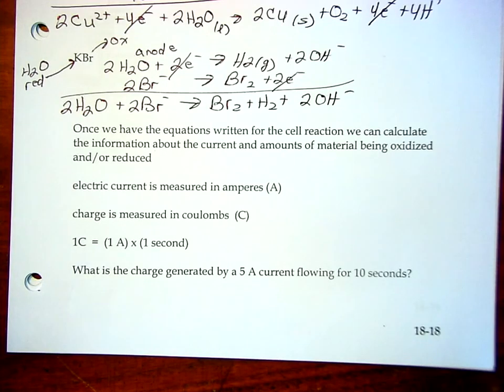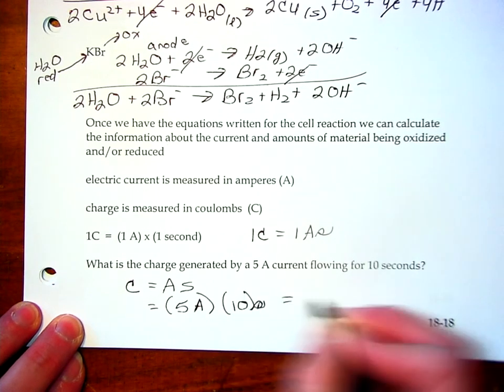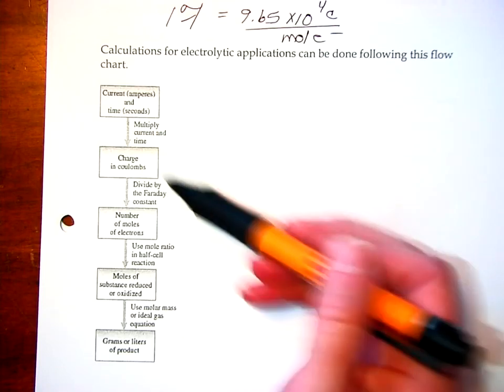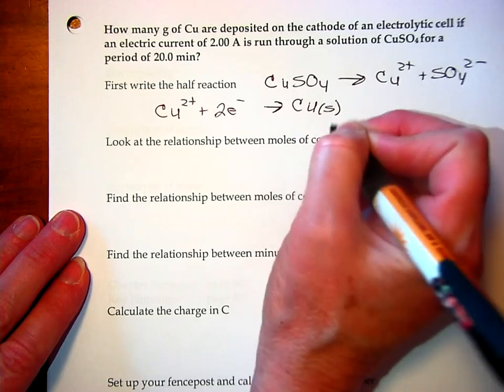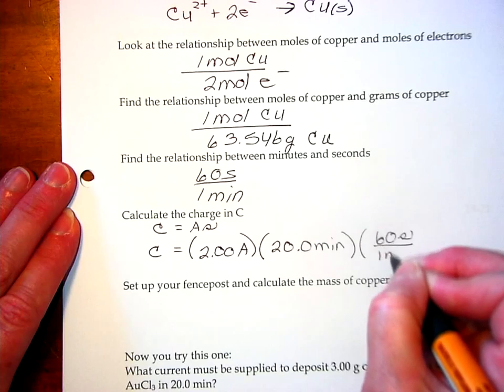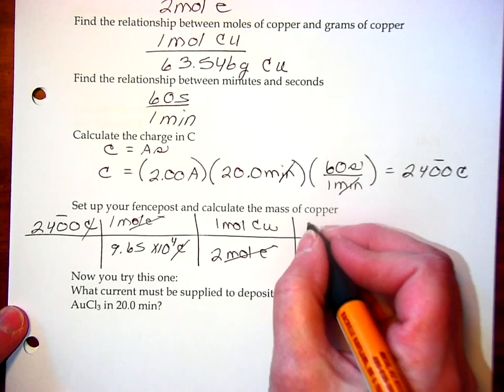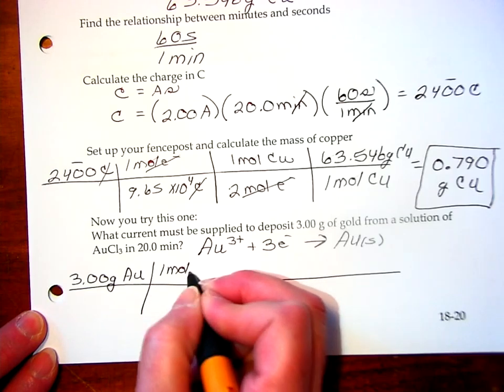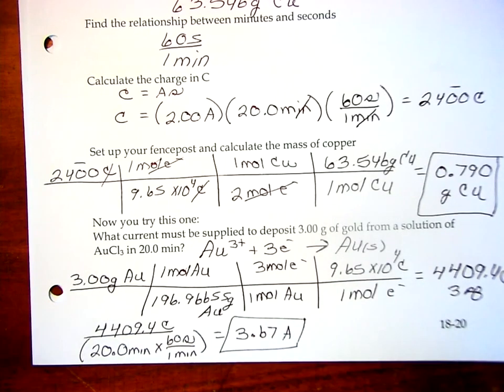chapter 18 18